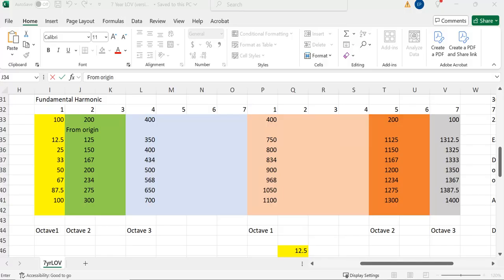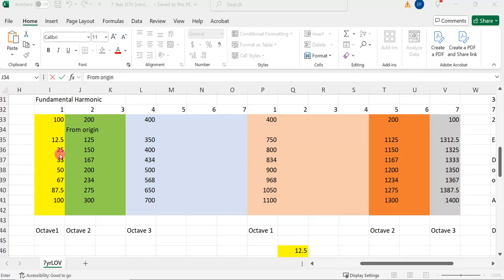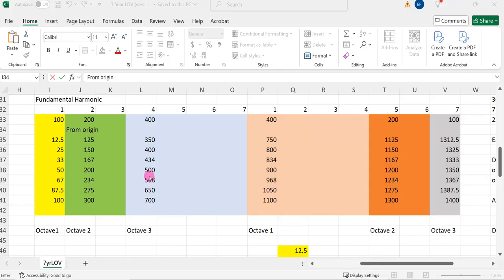A little more LOV, testing the cycle!